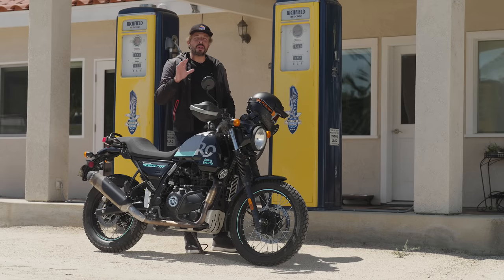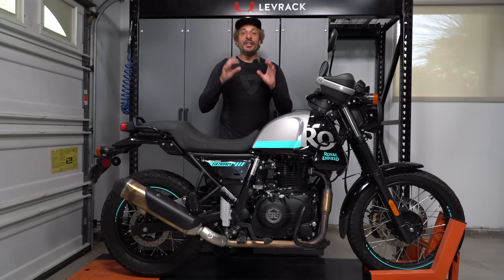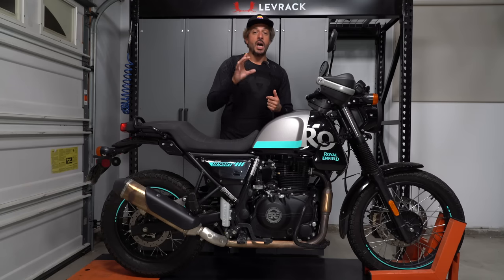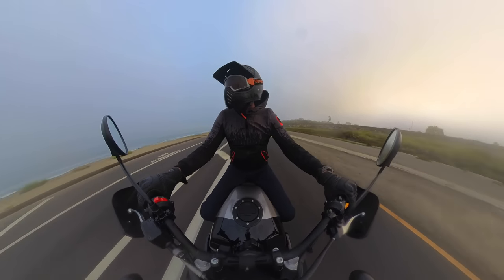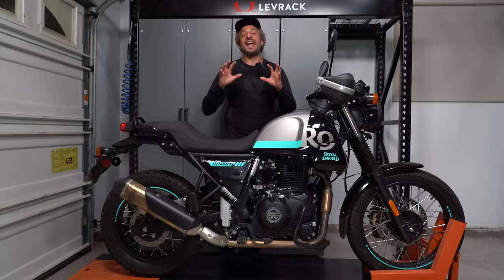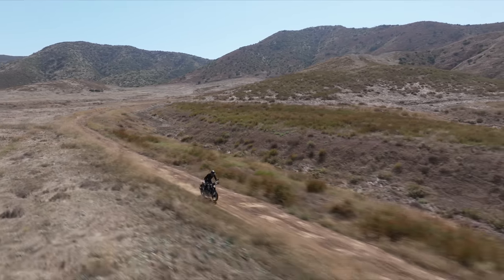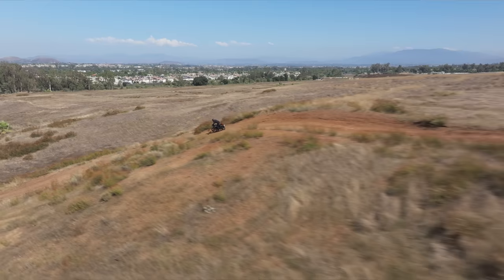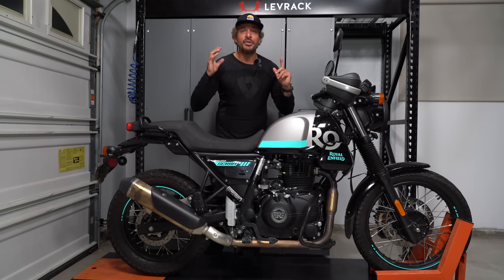How Versatile Is the Royal Enfield Scram 411?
It outlines a two-day Southern California adventure we had recently showcasing the Scram 411’s versatility for urban-minded and light adventure rides. Royal Enfield is one of the world’s oldest motorcycle manufacturers. Born in England, the company’s manufacturing is now rooted in India but it continues to leverage a design and engineering operation in Leicestershire, England.

Video: Joseph Agustin & Ray Gauger Media, Inc.

Motorcycle Riding Gear Worn

Helmet: Bell Helmets Moto-3
Jacket: REV'IT! Quantum WB
Gloves: REV'IT! Avion 3
Pant: REV'IT! Jeans Reed SF
Boots: REV'IT! Arrow